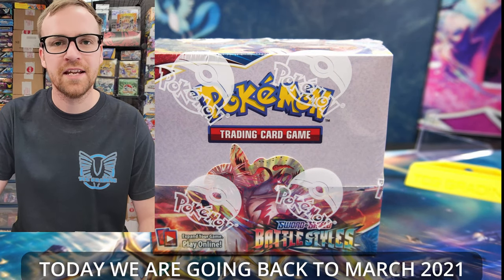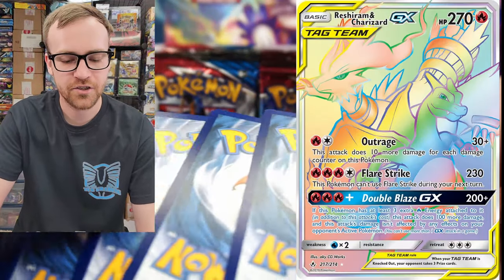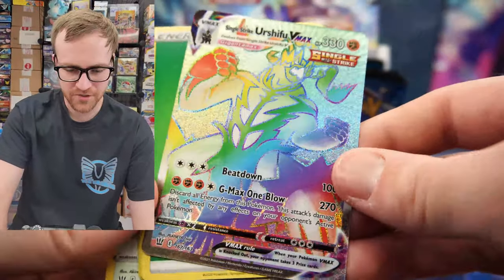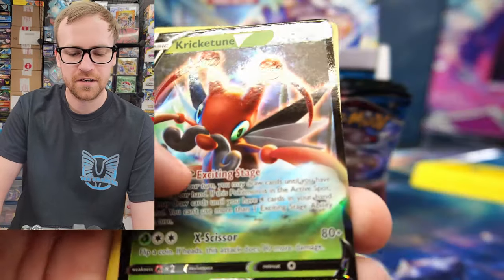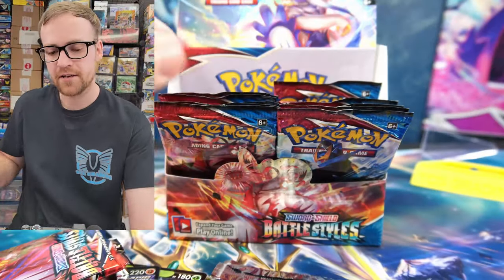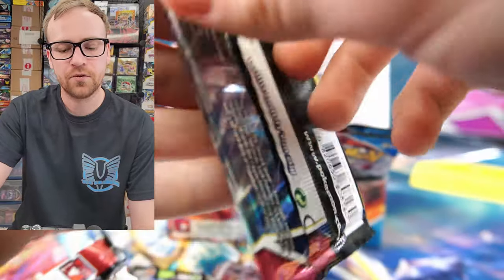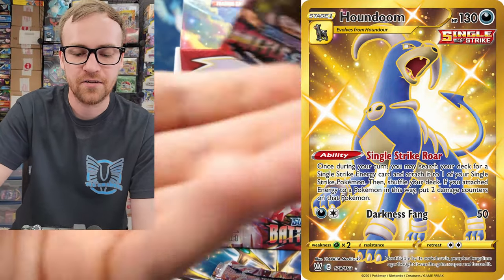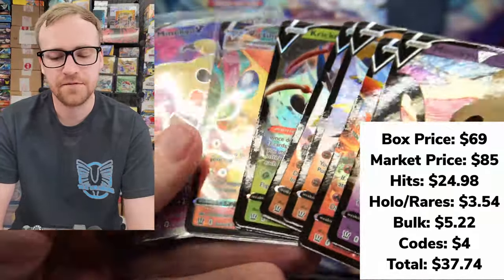The Cheapest Pokemon Booster Box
Should I buy Battle Styles? Opening a Battle Styles booster box! What is a Battle Styles booster box worth?